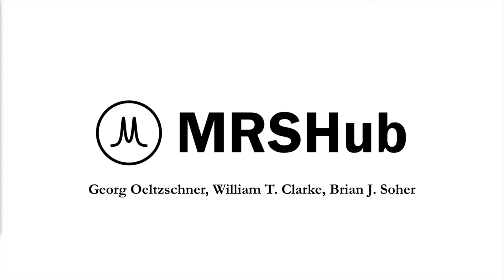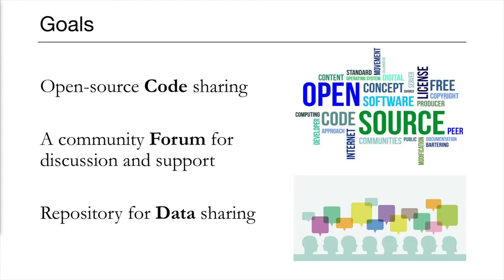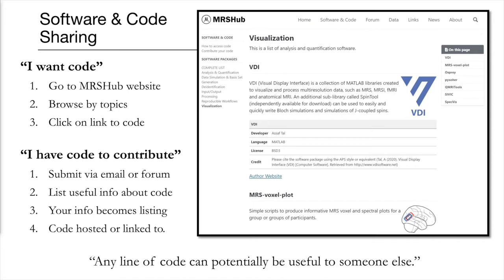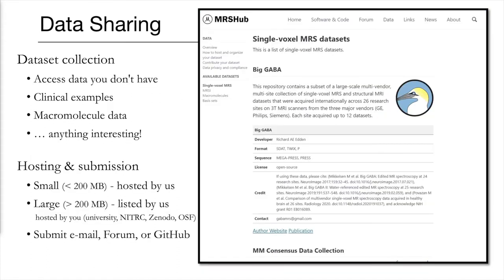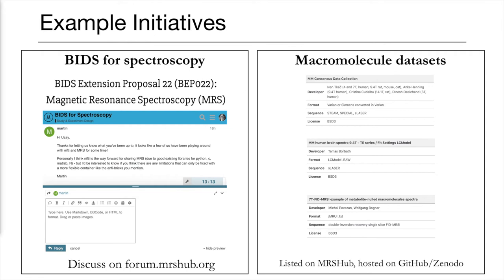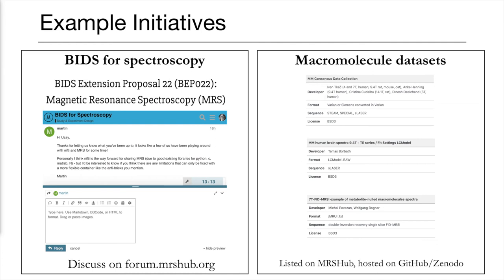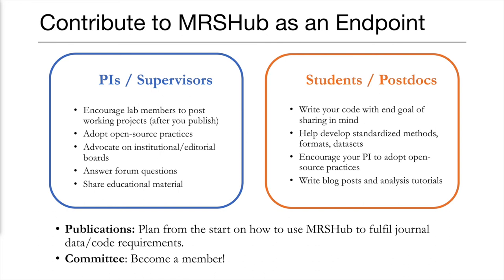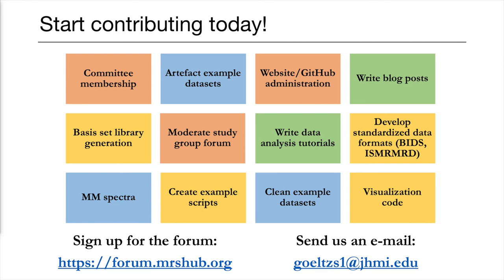MRSHub - Open-source code & data sharing for magnetic resonance spectroscopy (MRS) researchers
The MRSHub is a curated collection of resources for the analysis of magnetic resonance spectroscopy data. It is maintained by the Committee for MRS Code and Data Sharing of the MR Spectroscopy Study Group of the International Society for Magnetic Resonance in Medicine (ISMRM), and was called to life at the annual ISMRM meeting in Montréal, Canada, in 2019.

This website wants to provide a comprehensive collection of software tools, code snippets, repositories, and other useful resources. Novice MRS users can use it as a launchpad to explore the many facets or MRS data analysis. Experienced researchers and method developers can collaborate to build on each others efforts, and disseminate their software through a single, centralized hub.

The Committee for MRS Code and Data Sharing is committed to the mission of making MRS data analysis software free, open-source, well-documented, and accessible to MRS researchers of all backgrounds and levels of experience. We hope to contribute to methodological consensus and standardization, encourage collaboration and community-based development, and propel the field of MRS towards fulfilling its great potential.

This presentation was given by Georg Oeltzschner, William T. Clarke and Brian J. Soher at the Virtual Meeting on Open-Source Spectroscopy Software, hosted by the MR Spectroscopy Study Group of the ISMRM on June 25th, 2020.